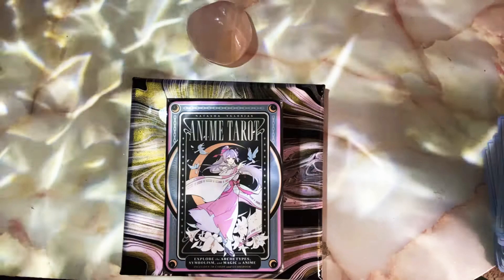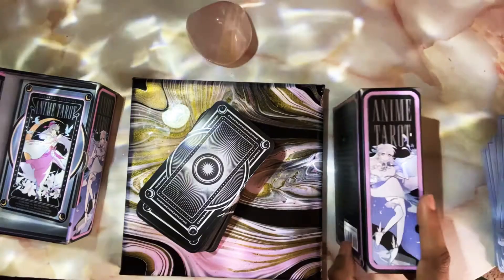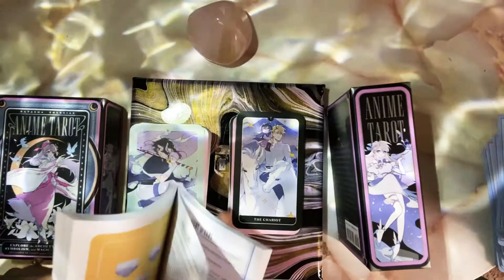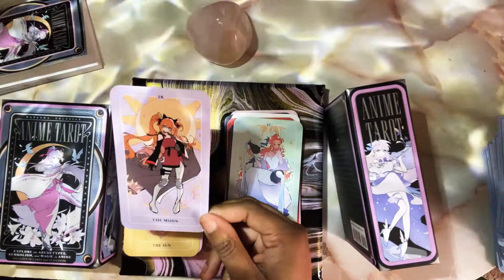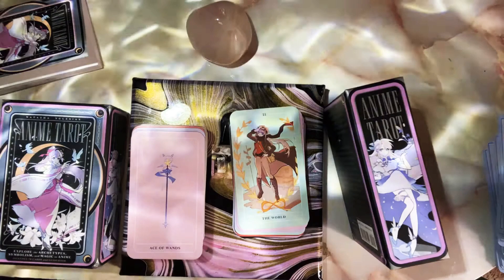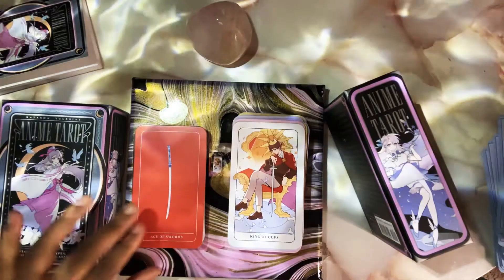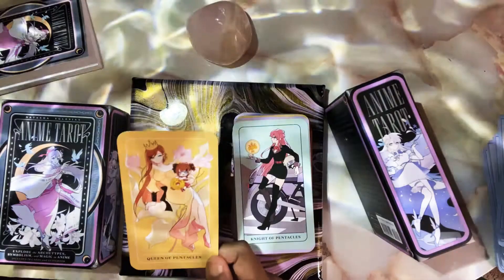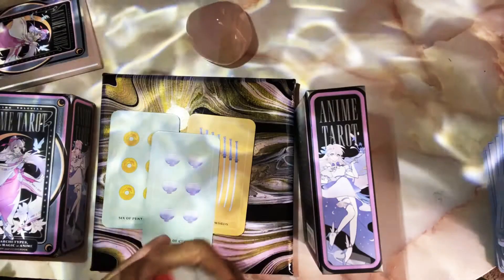Tarot Review + Mini Reading | Anime Tarot by Natasha Yglesias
If you’re an anime or manga lover, this new tarot deck release could be for you.
Watch me unbox, give a show - tell and a mini sample reading with this deck.